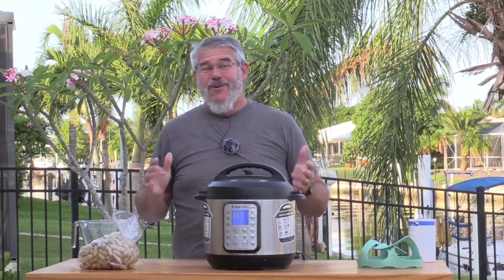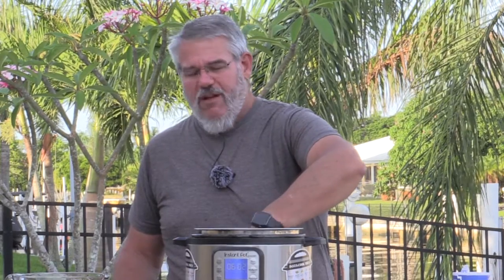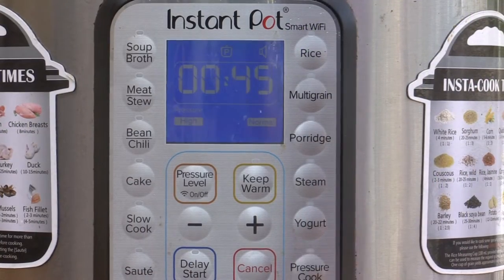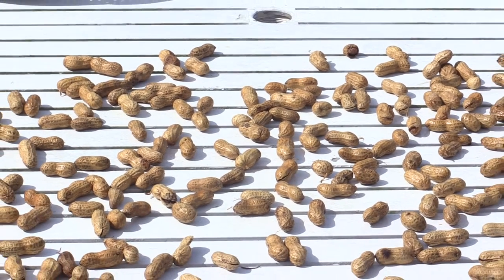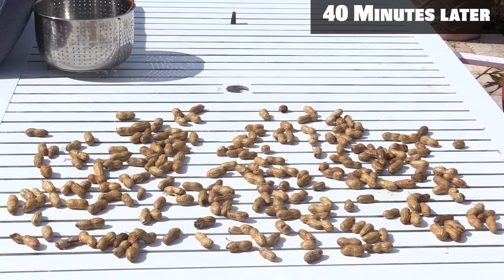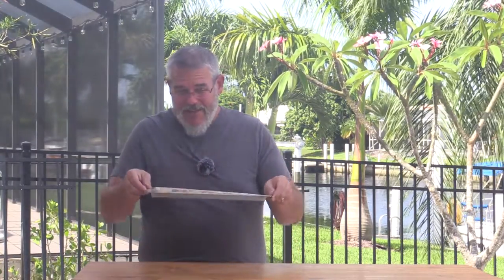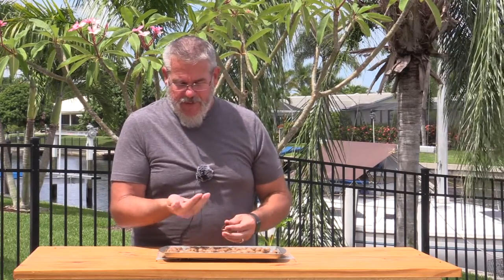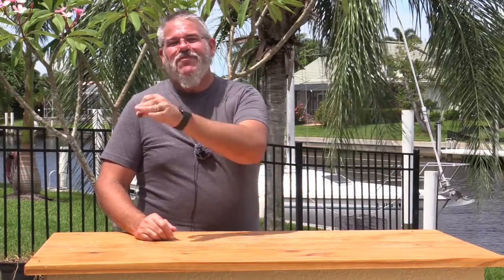How to Smoke, Roast and Smoke Peanuts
We have been experimenting with roasting raw peanuts for a few weeks now and we have a way to speed up the process.  Typically it requires a full day or 2 in a brine bath, then drying then roasting, we have figured out a way to replace the 48-hour brine soak and get it down to 40 minutes with just as much flavor.

Here is what we used in this video:
Pit Boss Pellet Smoker and Gas Grill Combo (Not the same model as ours but close)
BBQ Gloves
Cooking sheets

100% Mesquite Pellets for good Texas Flavor